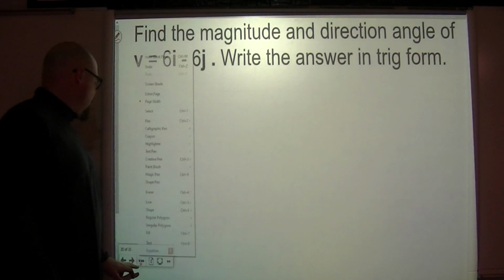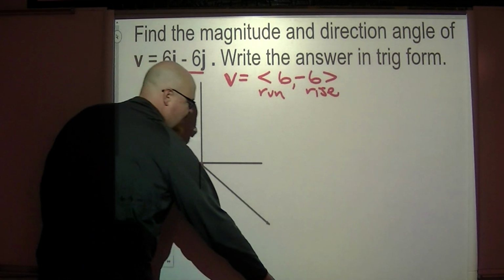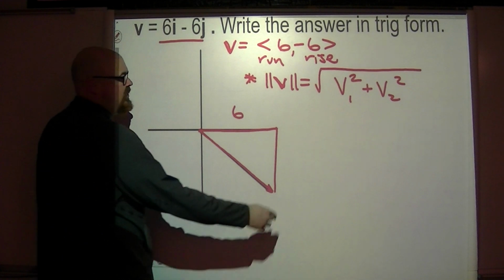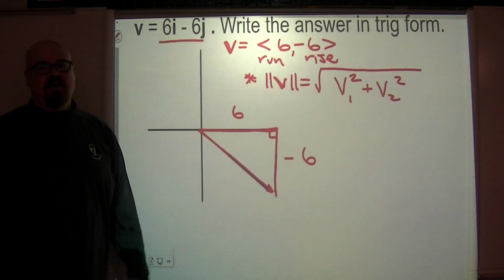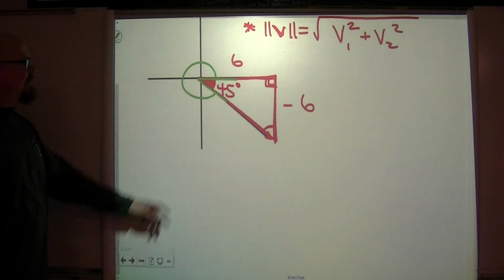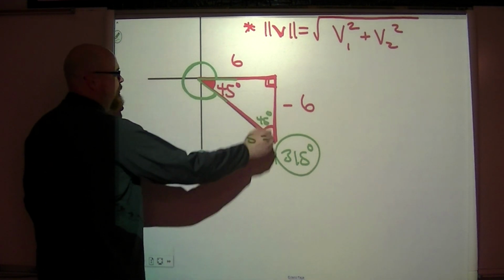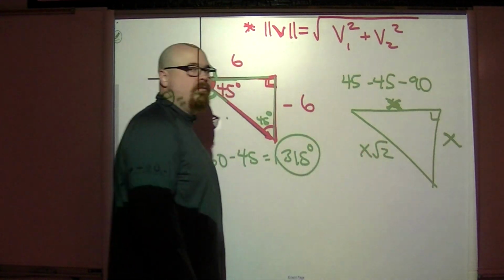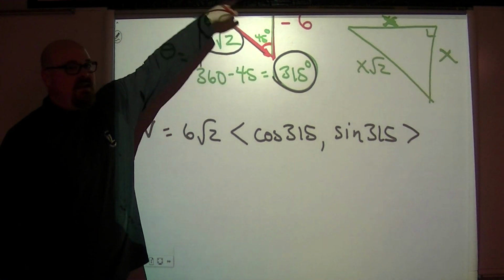Finding magnitude and direction of a vector from linear combination form